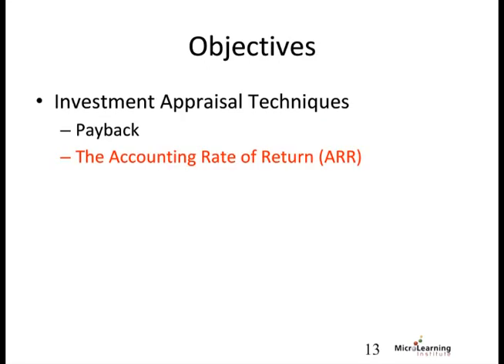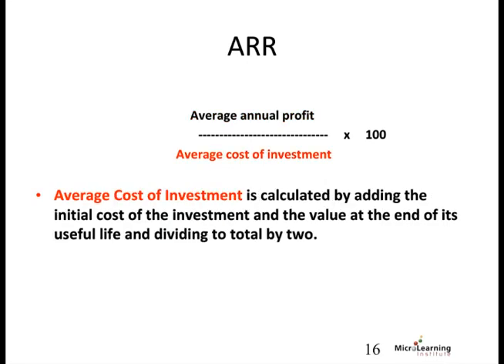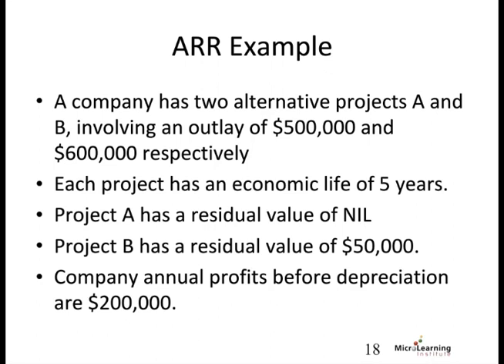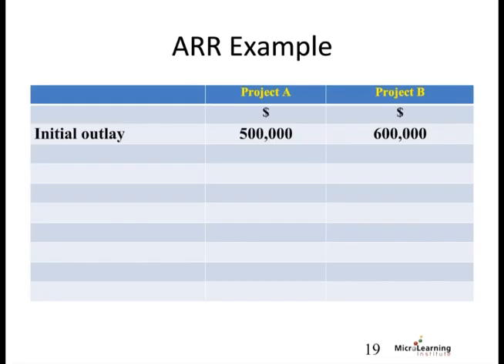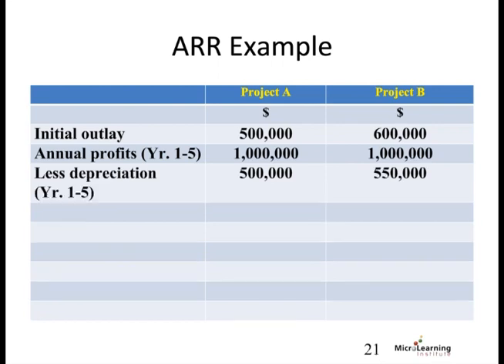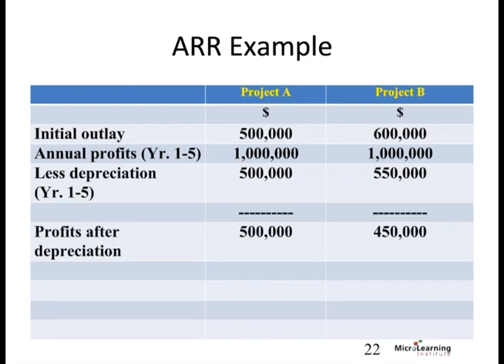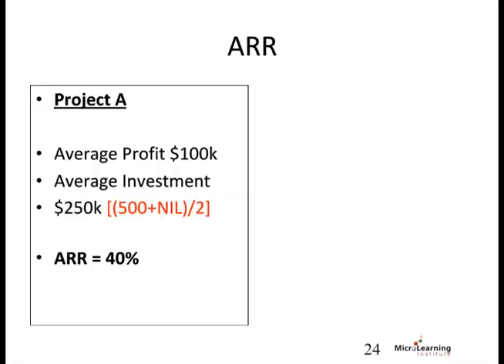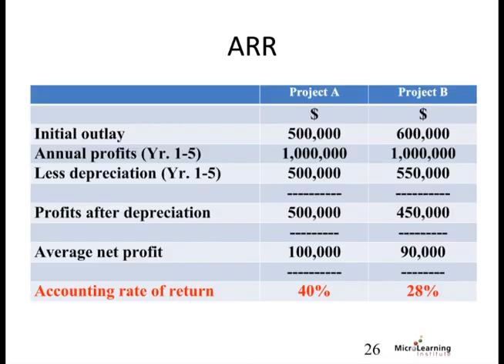81 Techniques for Investment Appraisal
Techniques for Investment Appraisal